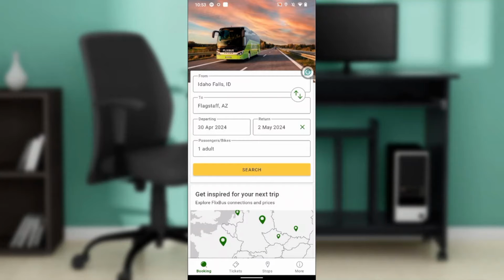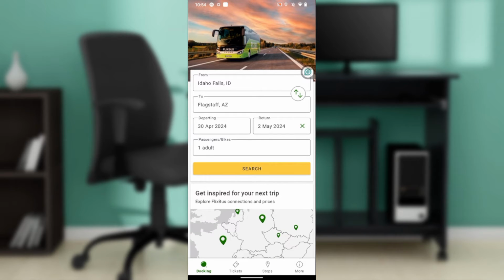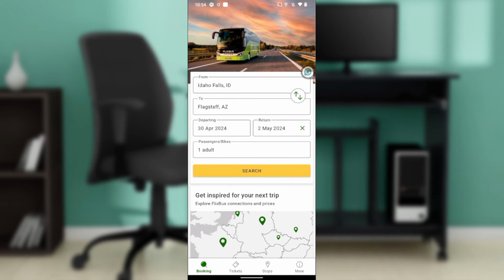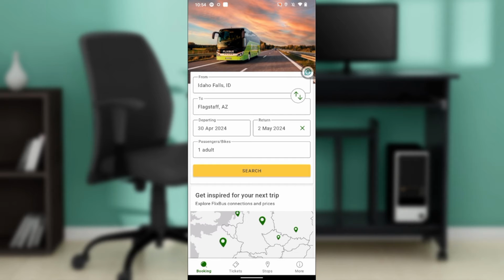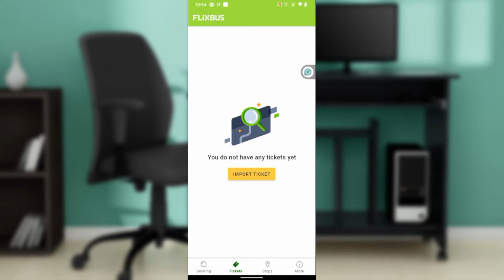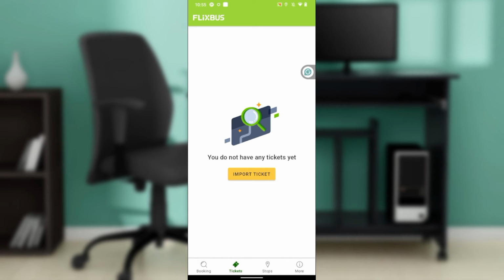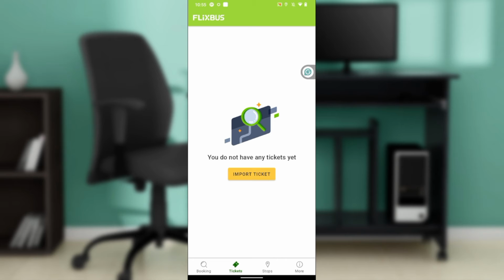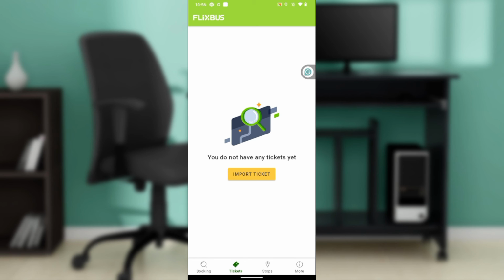How to Change a Flixbus Ticket (Quick Tutorial)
In this video I will show you How to Change a Flixbus Ticket. It would be good if you watch the video until the end so that you don't miss important steps.